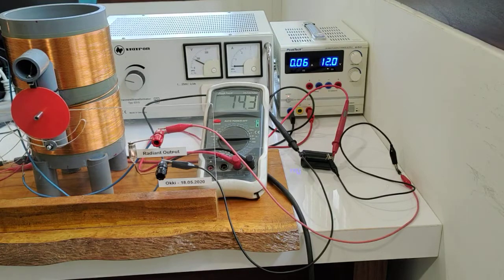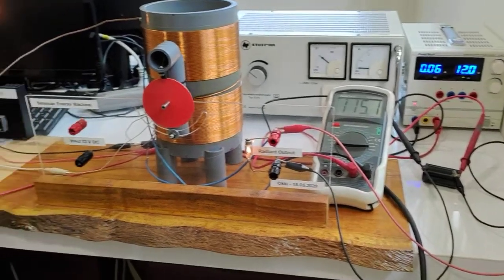Newman Motor - Proof of Overunity?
Don't get excited too soon. Here we can see the voltage measurements of the input and output voltage. Please tell me what you think.